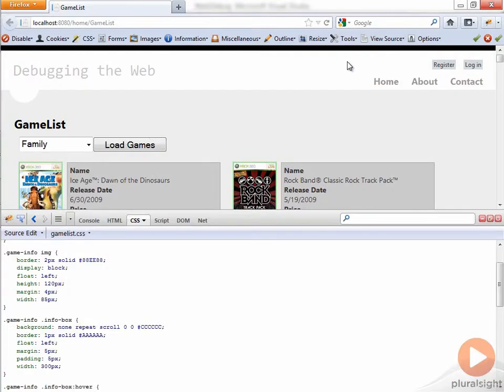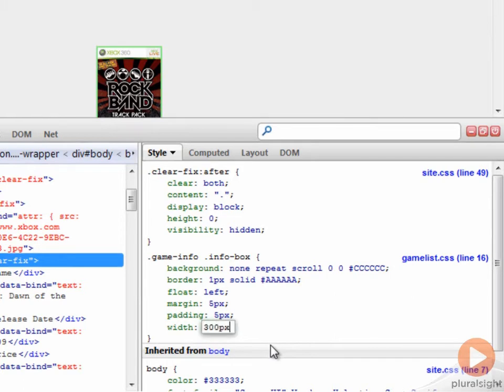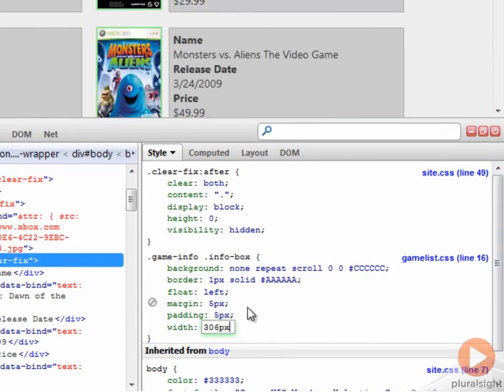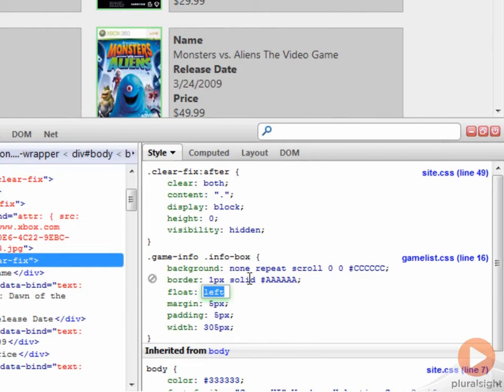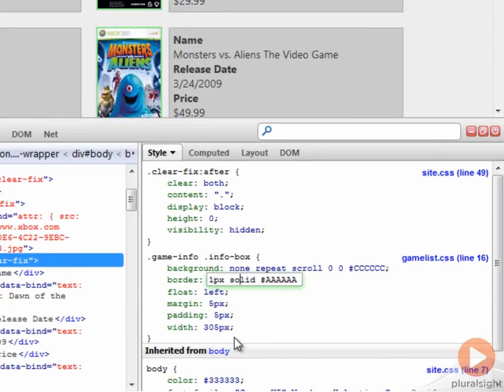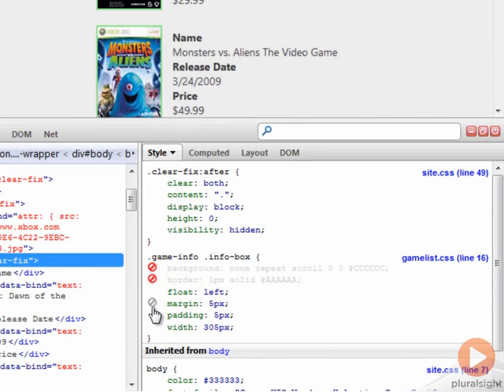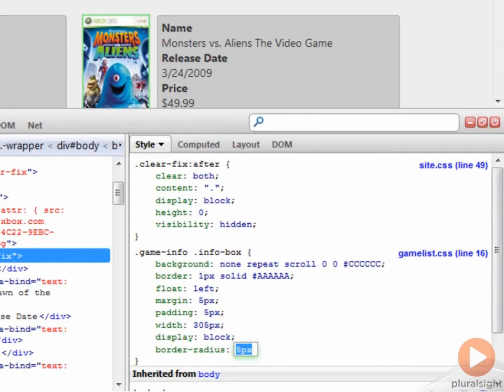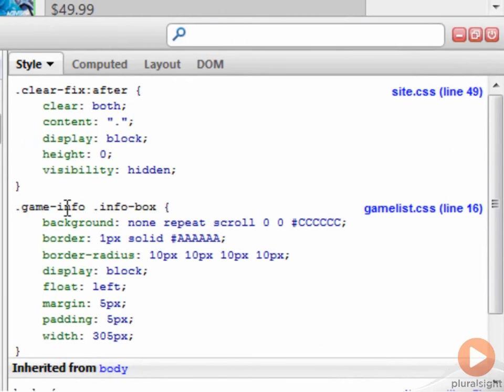Modifying styles with Firebug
In this course excerpt from Debugging the Web, Shawn Wildermuth shows you how you can change styling information using Firebug and see the results in real-time.